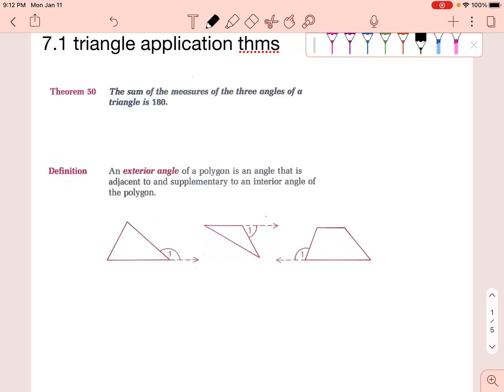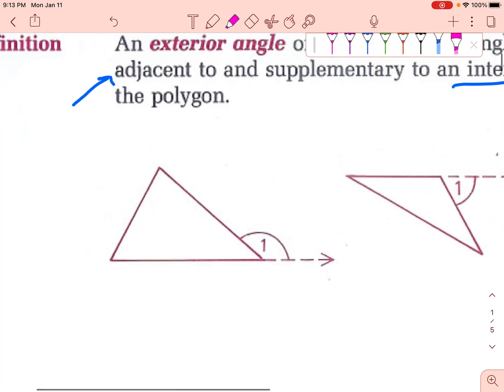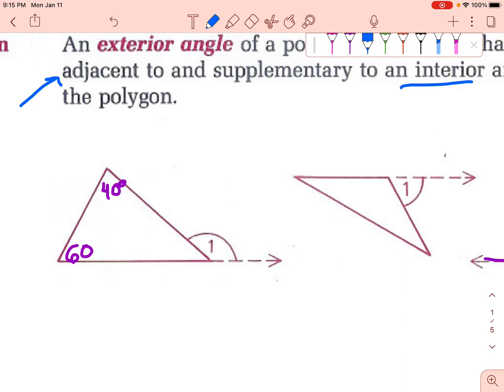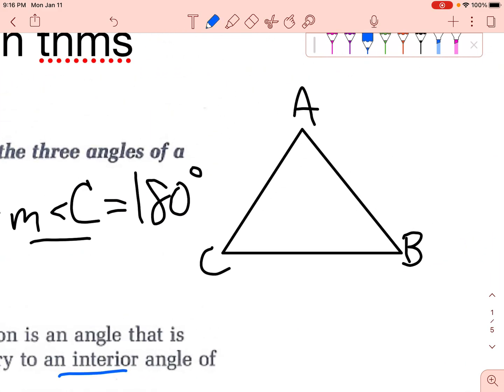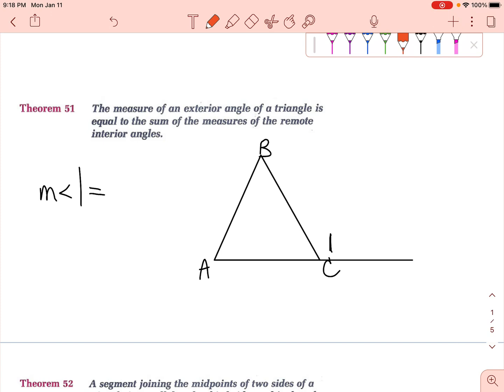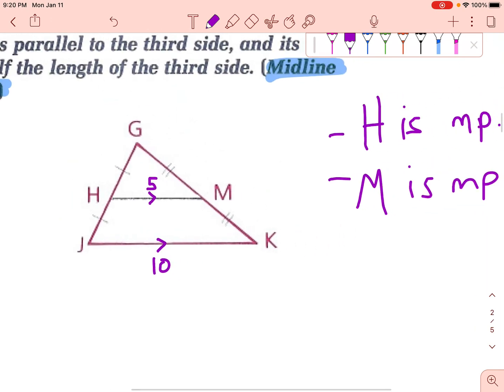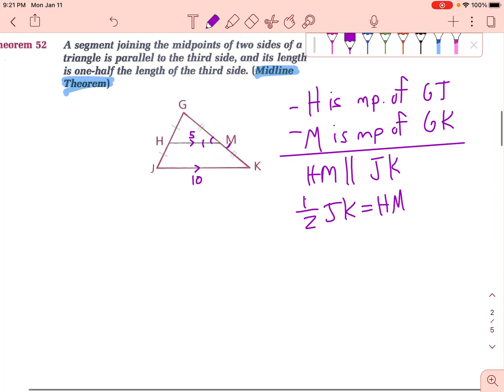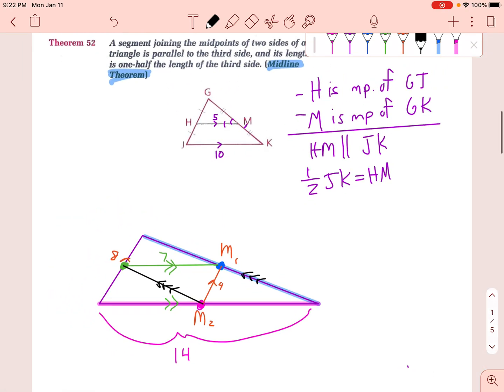7.1 triangle application thms